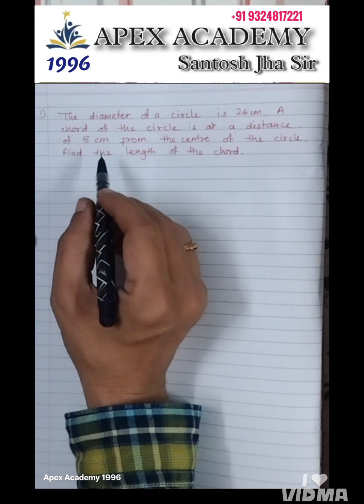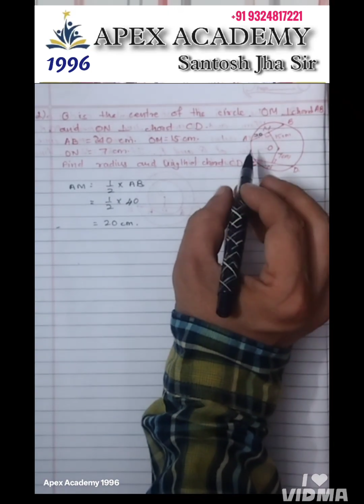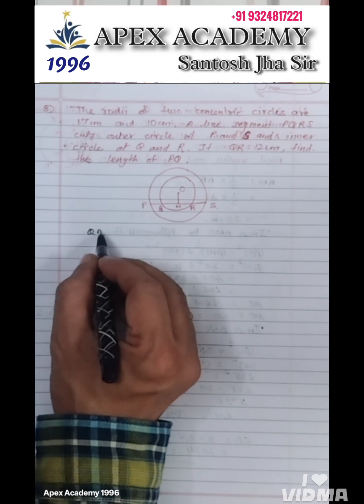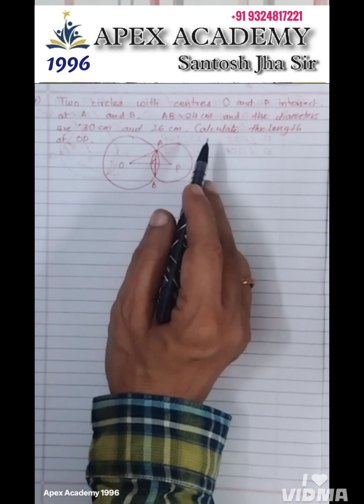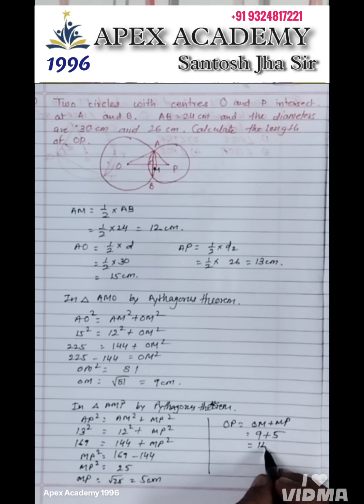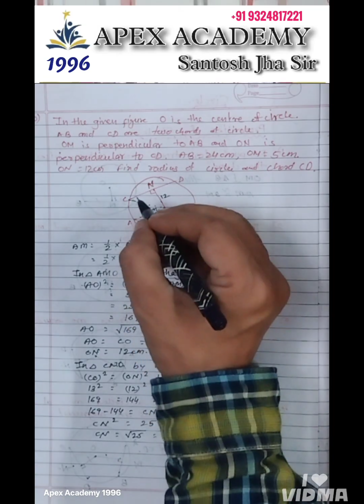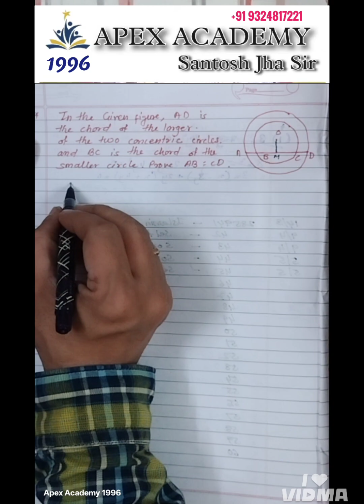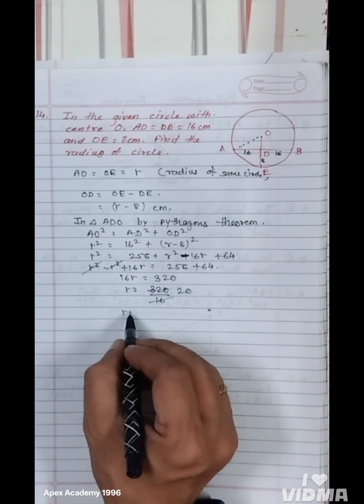Circle Properties- 1 geometry apexacademy santoshsir epic sum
Circle Properties geometry apexacademy santoshsir epic sum